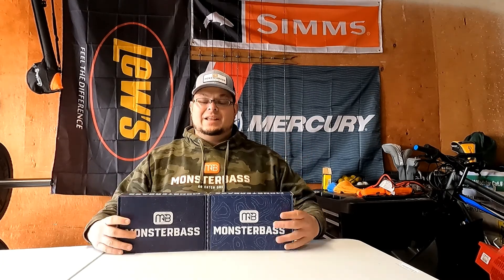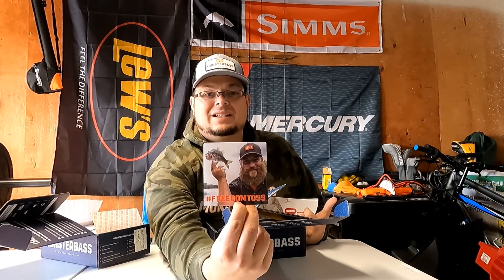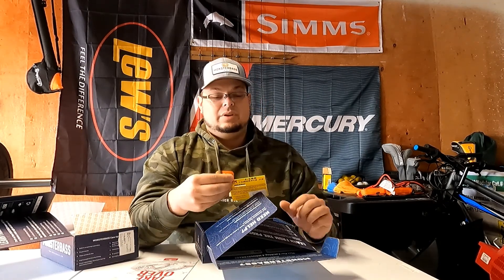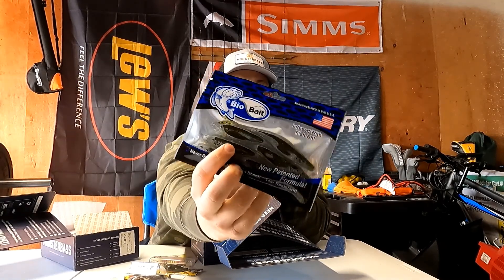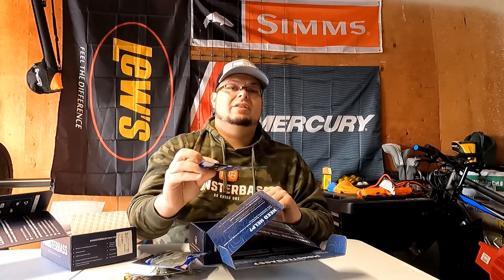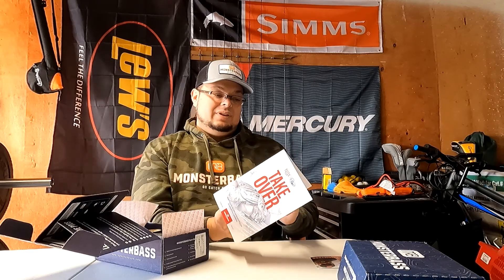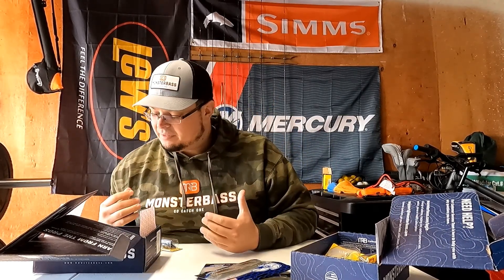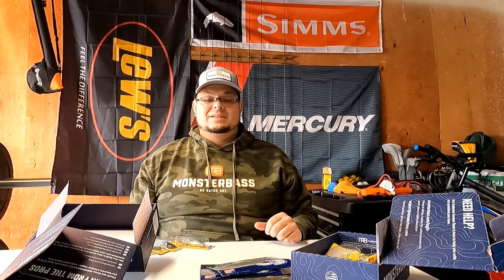MONSTERBASS January 2021 Takeover box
Check out this months Strike King and biobait takeover box. Last month of the box officially going to bags starting Febuary.

thebetterbox Click link to get yours!